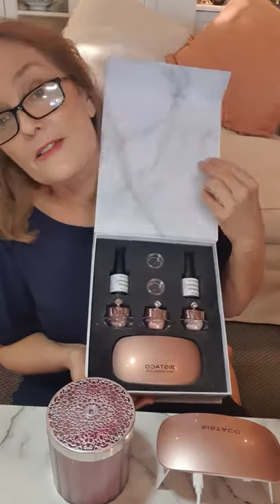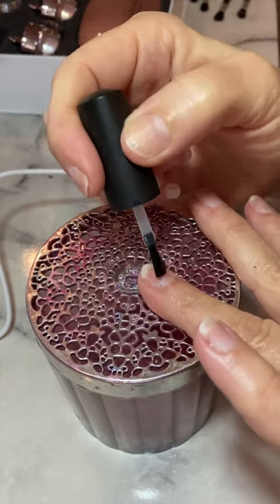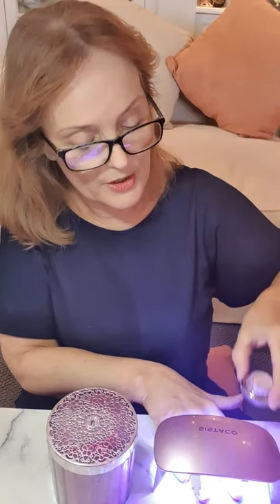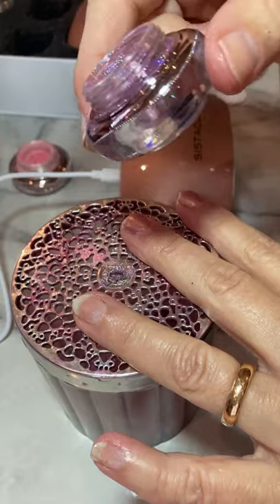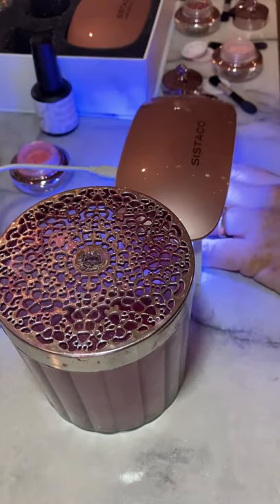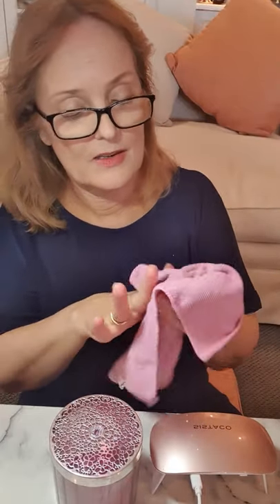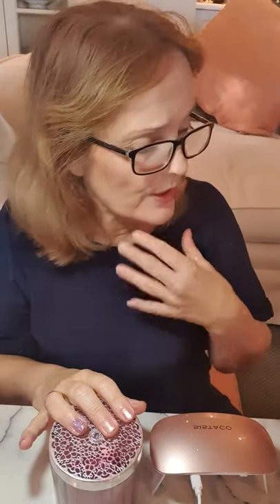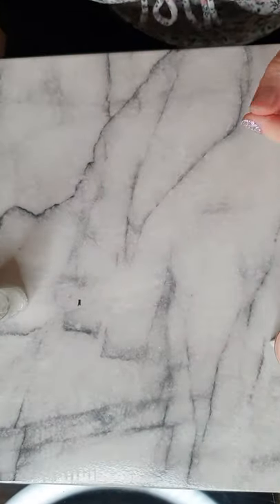Quick, Salon Nails At Home With Sistaco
Welcome to the nail revolution!

Yolanda shows us the ease of using the Sistaco nail system. Zero fuss, no extra preparation required - just do your nails right away!

Sistaco understands how busy and stressful life can be and our goal is to empower women to live and look their best with our innovative powdered nail kits. Sistaco strives to make doing your nails quick, easy and convenient all in the comfort of your own home. We are proud to say that Sistaco is designed and developed in Australia with a cruelty free and 9 Free Formula to help women achieve a long lasting but healthy manicure. With over 40 Nail powders to choose from we know that Sistaco provides a colour to suit any women’s style.

Yolanda used Ophelia nail powder from our Classic range. It's a shimmery soft pink. You only need the smallest amount of powder (as she mentioned, the brush should only be lightly touching your nails) to get a beautiful colour. Less is definitely more with our nail powders.

Our applicator comes with the brush and padded ends and we recommend using the brush for classic nail application.

Flamingo nail powder from the holographic range was also used. It's a sparkly little number - lavender with a pinkish tone and one of our bestsellers! Use the padded (foam) side of the applicator to see the maximum effect of our holographic/metallic range.

When applied correctly, our colours will last up to 2 weeks (and even more for others!) The clean up is so easy. Just use a baby wipe or wash your hands to remove excess powders and coats.

We ship worldwide!